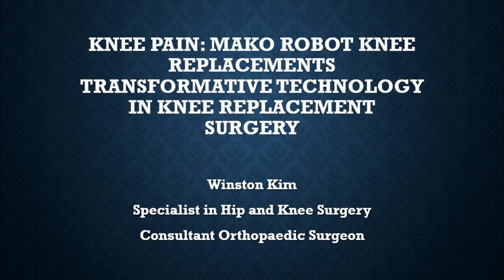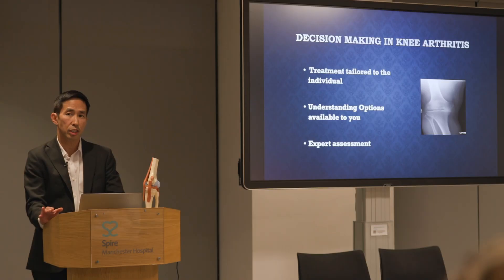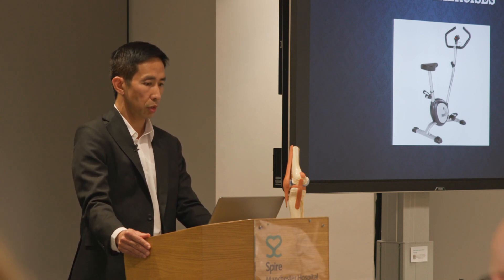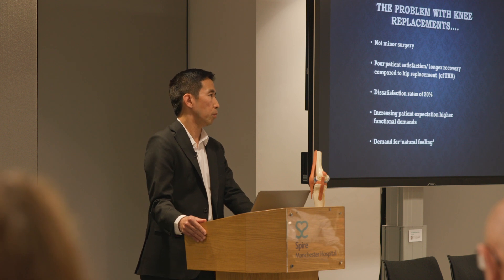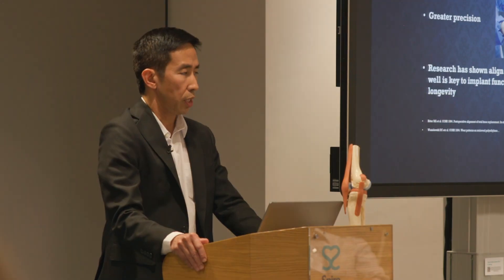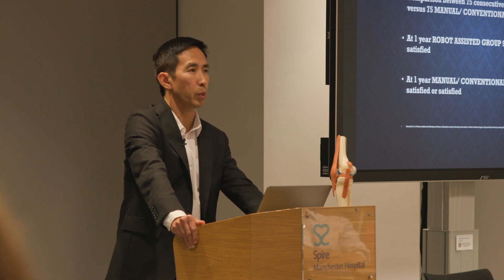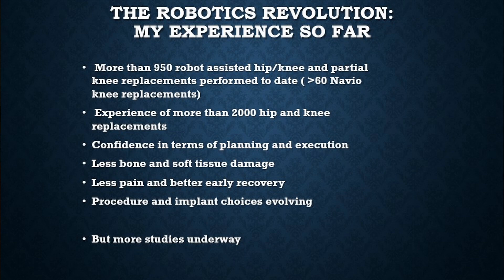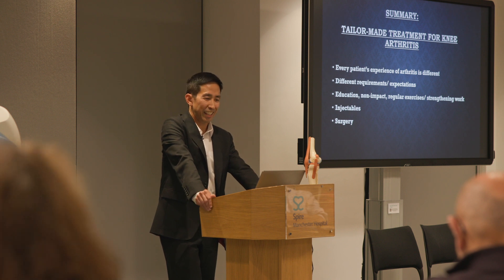Knee Pain Knee Arthritis and Robot Assisted Knee Replacement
What is Knee Arthritis, what are your options, and if you need Knee replacement, what is MAKO robot-assisted knee replacement